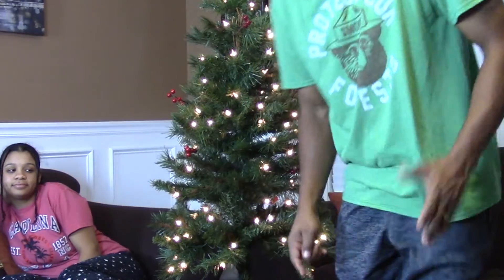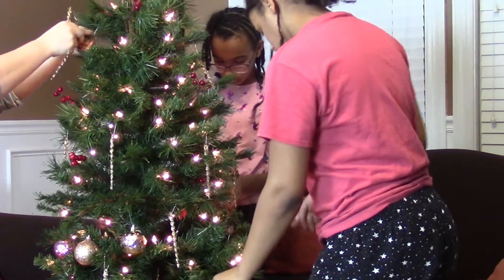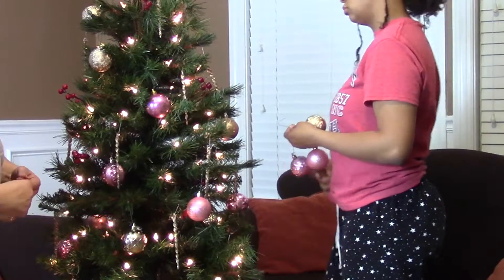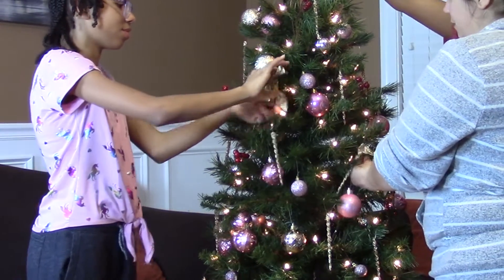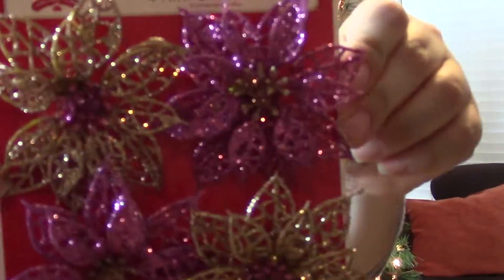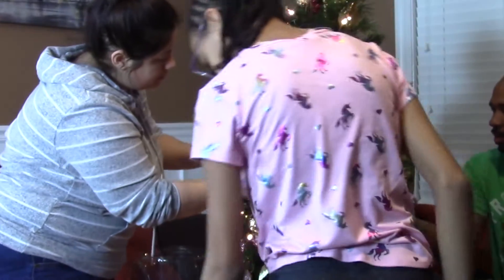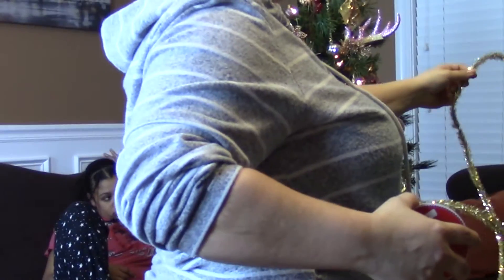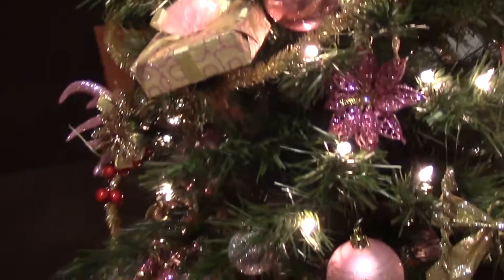Vlogmas Day 2 | Second Christmas tree going up!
Hope you are enjoying vlogmas so far! We are trying to keep up. Stay with us as we continue on to post as much as we can!